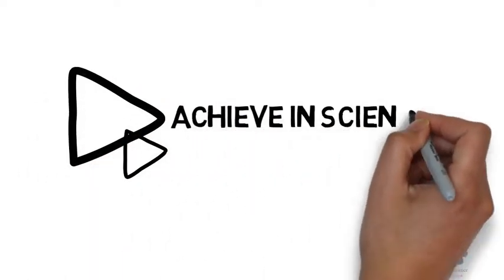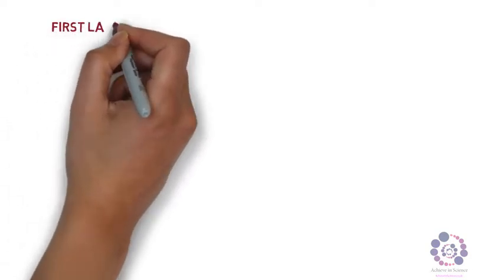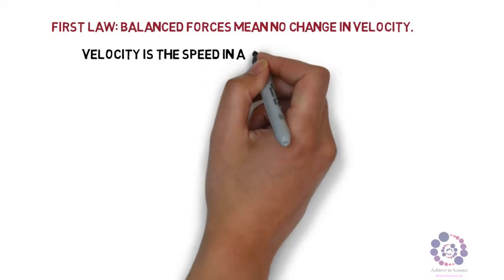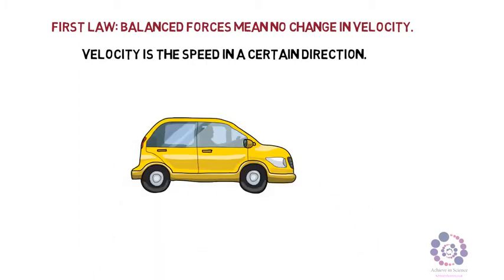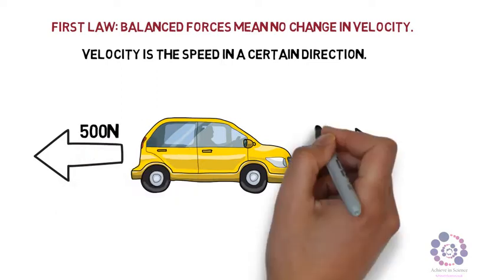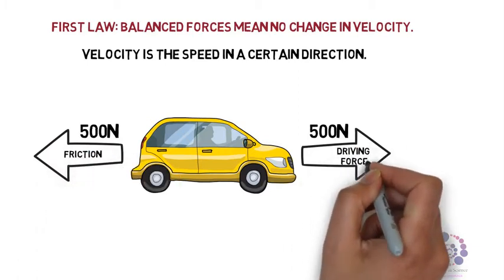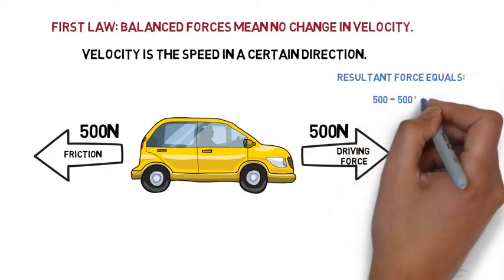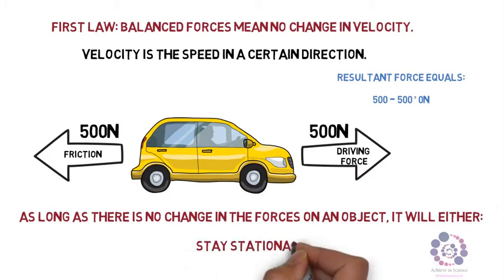00065 Newton's First Law of Motion with voice over